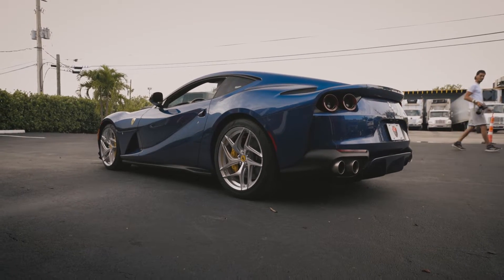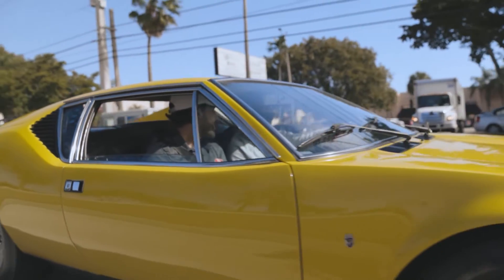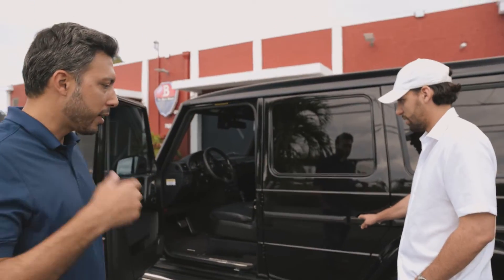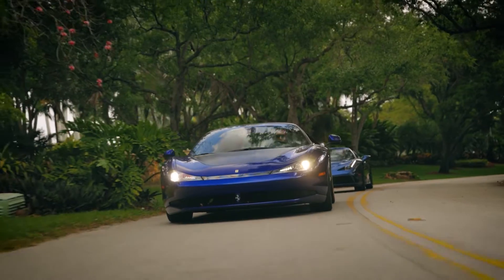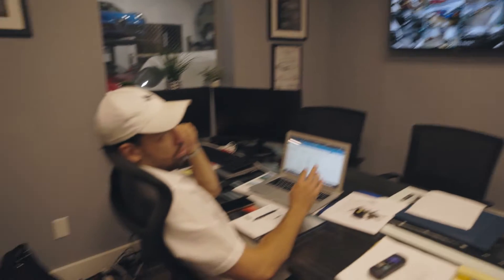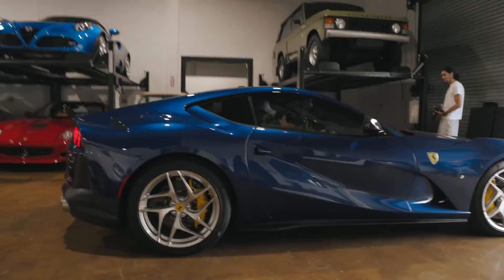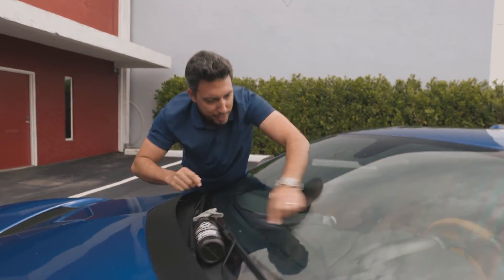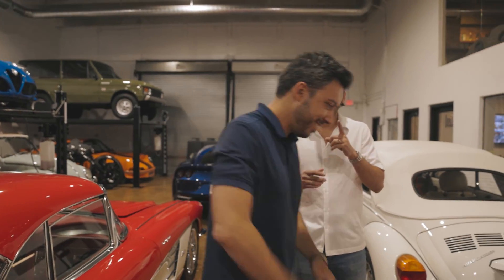New inventory!! 812 Superfast | The Barn Miami VLOG 001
Welcome to our 1st Vlog. We look forward to sharing a little more from the inside. Share your thoughts.

MB01SYW3S4OY6GM